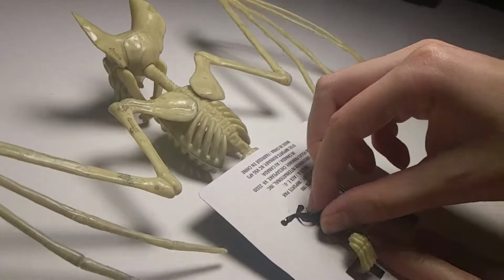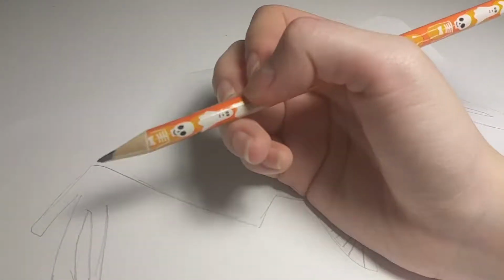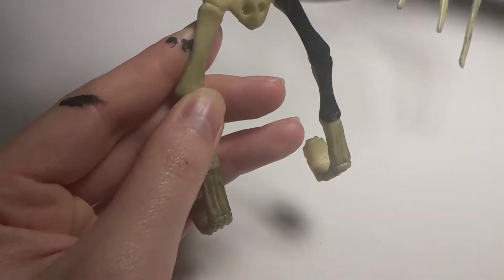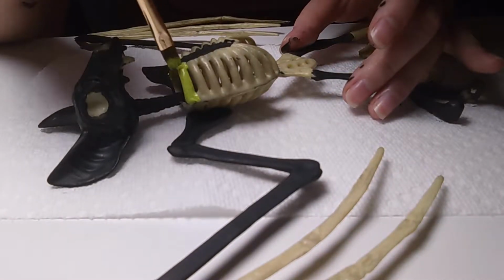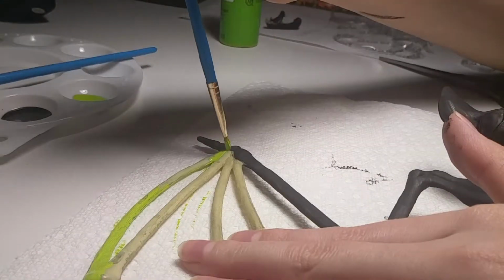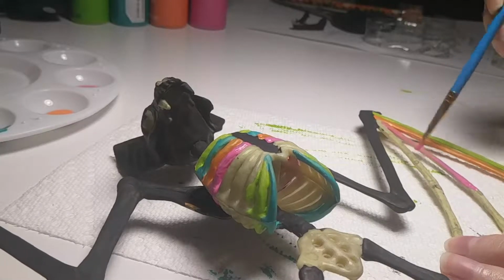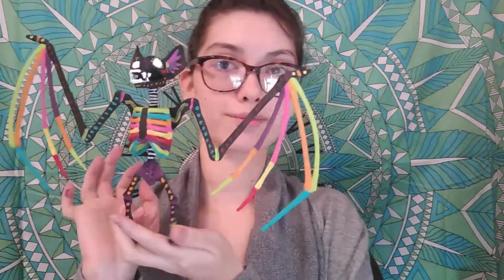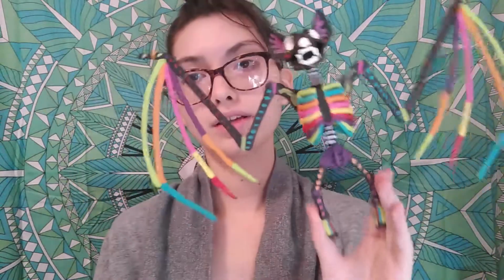Dollar Tree DIY | Sugar Skull Bat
Hi! In this video I show you how to take a plain skeleton bat and turn it into a sugar skull bat! Anyone can make this and it's super simple.

Thanks!